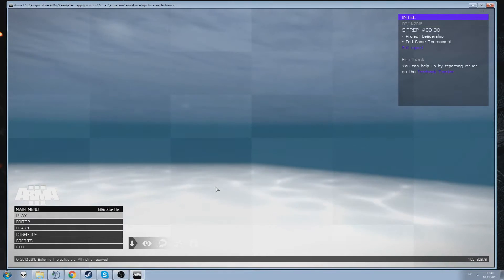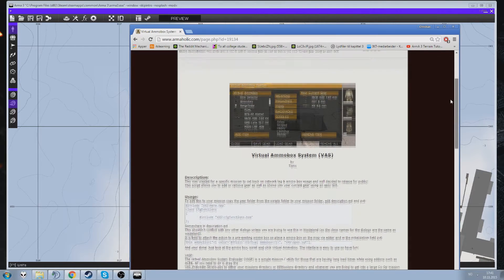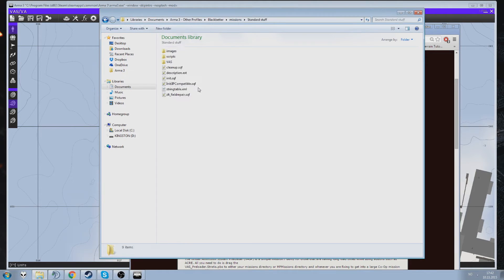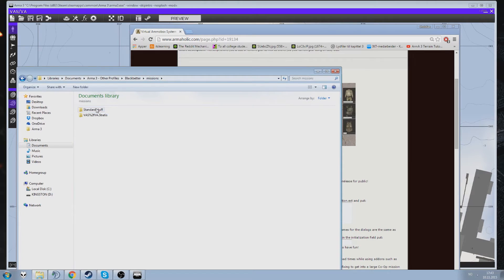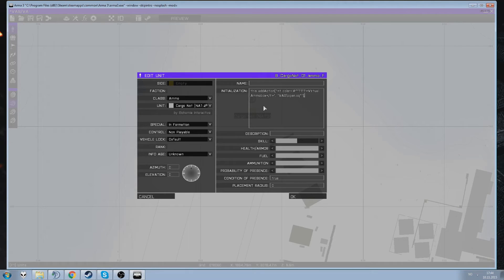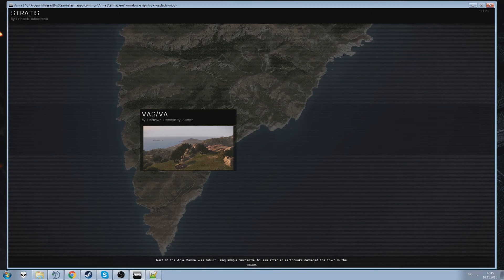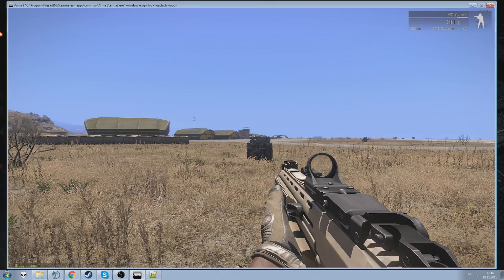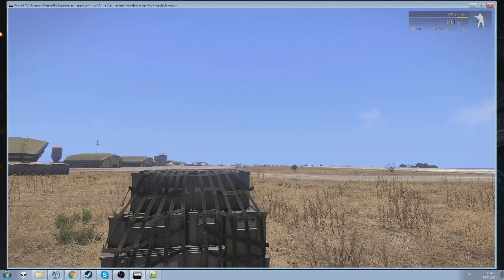Arma 3 Tutorial : VAS and Arsenal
Here i go through how to add Viritual Ammobox System and BIS Viritual arsenal to a mission.

If you have any questions, or requests to more tutorials, ask me via a comment or a message on youtube.